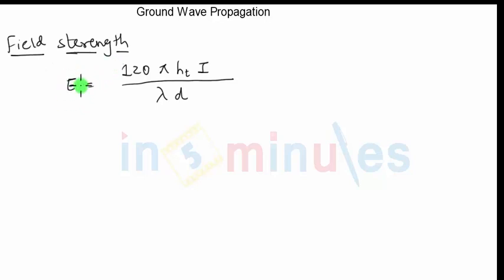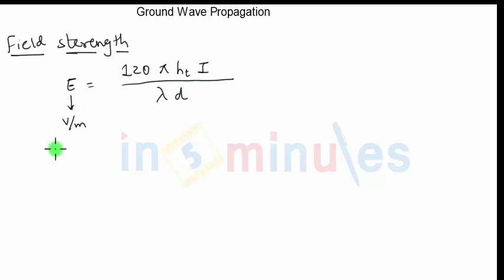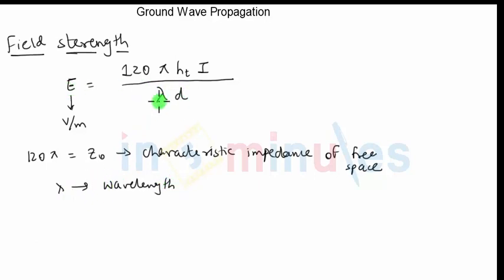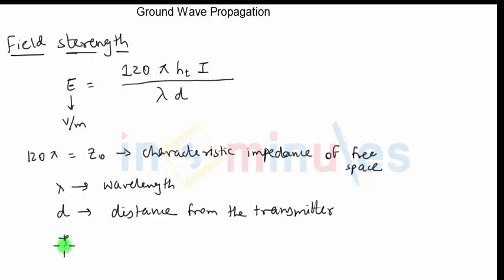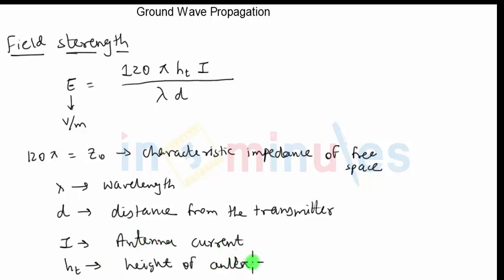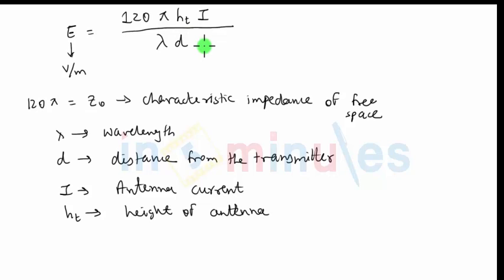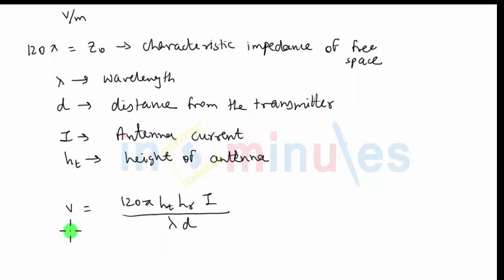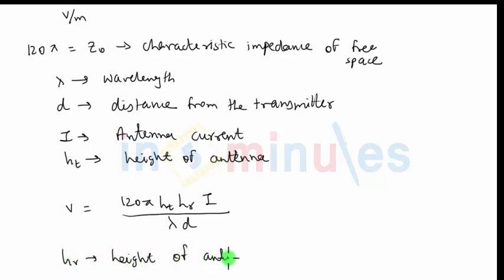ModGen_Ground Wave Propagation (Part 2)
Module Name - Ground Wave Propagation (Part 2)